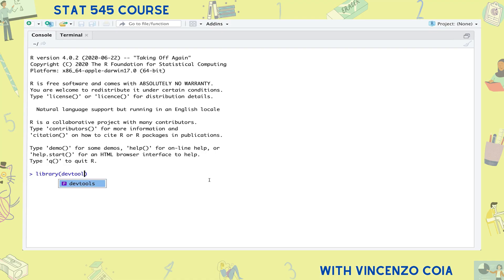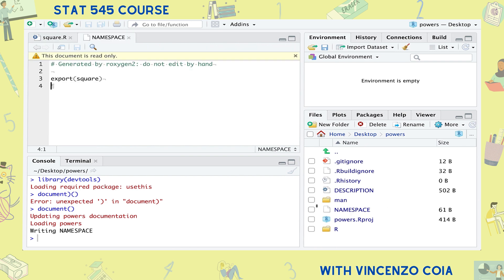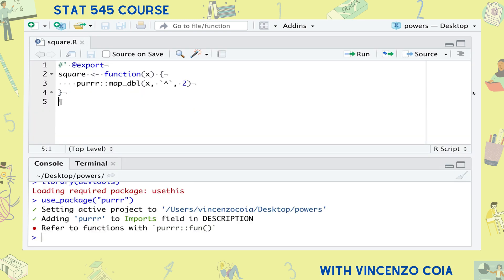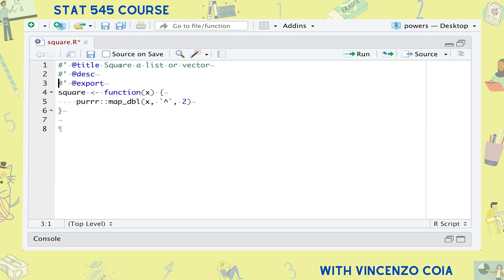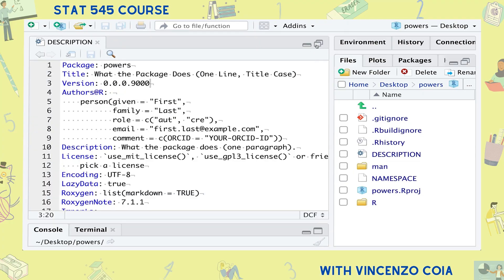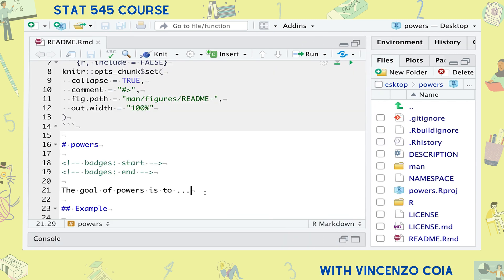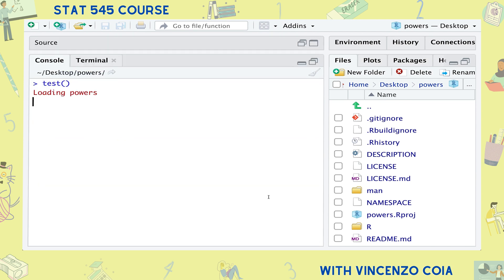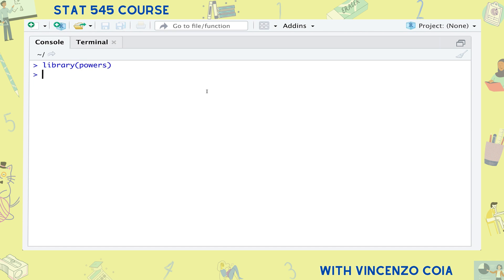How to Make an R Package (STAT 545 Episode 3-B)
Learn the foundations of making an R package with devtools, usethis, and roxygen2. The full `powers` R package being developed can be found

1. Wrap your functions in the R package infrastructure, and export your functions to the NAMESPACE file.
2. Document your functions using roxygen2 tags, creating `.Rd` files.
3. Document your R package using the DESCRIPTION file, select a license, make a package README, and make a vignette.
4. Test your functions with testthat.
5. Host your R package on GitHub as a free and easy way to share your R package.